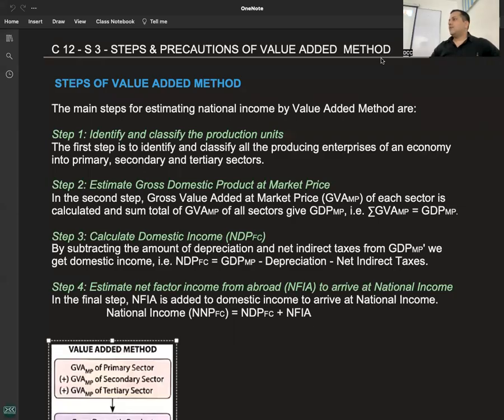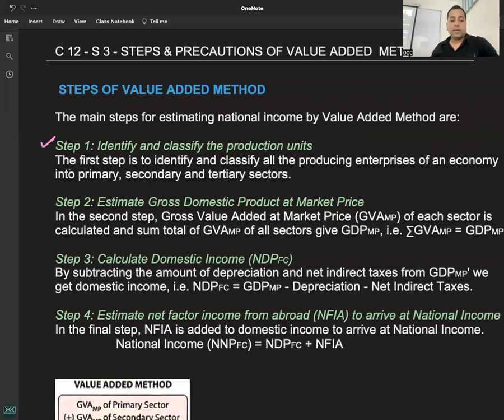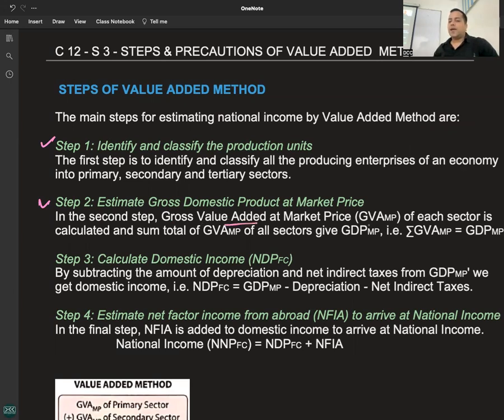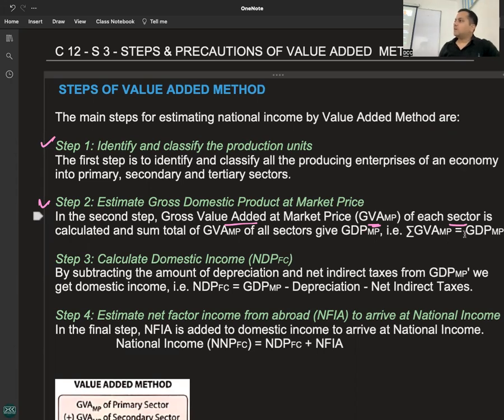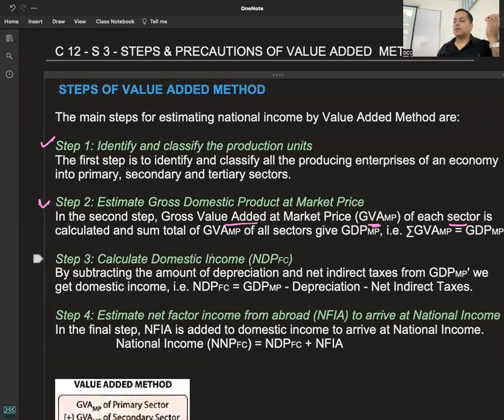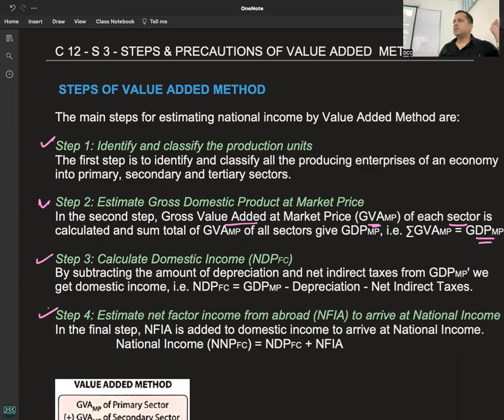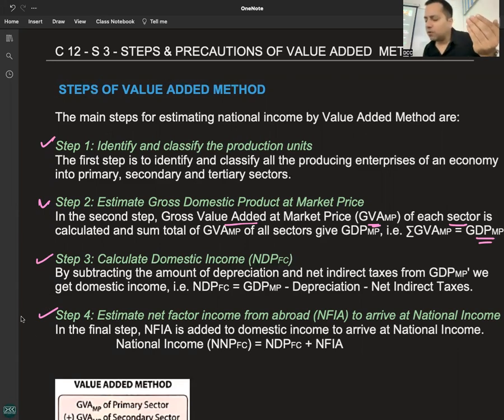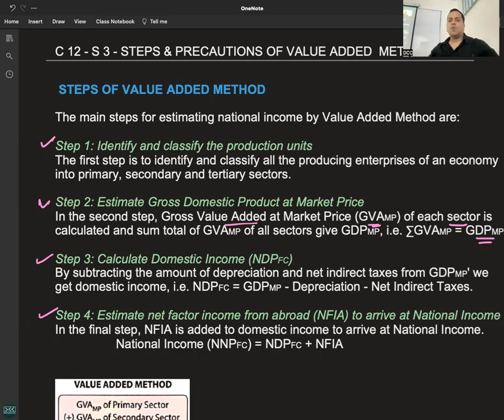C 12 - R 7 - STEPS OF VALUE ADDED METHOD METHOD